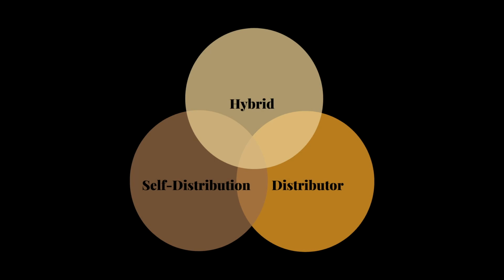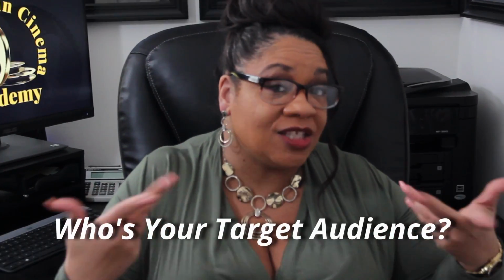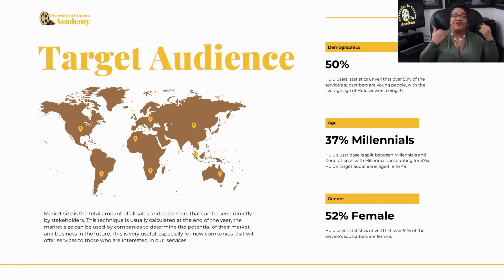Part 6: Distribution Options for Leveling Up Your Film Business | Behind-the-Scenes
In today's video, I provide an overview of the different distribution models and exhibition platforms for content creation, online courses, and movies.

In this 10-part video series, I parallel the course creation process to the filmmaking process.

So, if you're wondering what distribution models or exhibition platforms would be best for any of your social media, course creation, or movie projects, tune in.

I sometimes get questions in my inbox from filmmakers asking about what exhibition platforms they should choose.

And honestly, distribution and exhibition are such complex subjects that it's hard to explain in a DM.

So, I kept it simple in this video and talked about the following main components of distribution and exhibition:

00:00 Intro
01:57 Distribution Models
02:18 Exhibition Platforms
02:44 Target Audience
03:54 Distribution Strategy
04:50 Exhibition Platforms for Content Creators
06:56 Exhibition Platforms for Course Creators
09:25 Exhibition Platforms for Movies

CAMERA GEAR USED:
My camera
Lens Kit
Portable Hard Drive
SD card
Vlogging tripod
Camera Tripod
Light Kit
Editing Software

ABOUT DIVERSITY IN CINEMA ACADEMY:
Diversity in Cinema Academy is an online digital media company that primarily uses web-based applications, such as an interactive website and social media platforms, to offer aspiring filmmakers, video creators, and screenwriters an entertaining and educational place to interact with each other and professional filmmakers.

P.S. If your goal is to learn more about film production, join my newsletter and gain access to my welcome series, which includes a FREE WEBINAR where I provide a crash course on the different phases of film production-- from inception to exhibition. See you there!⁠